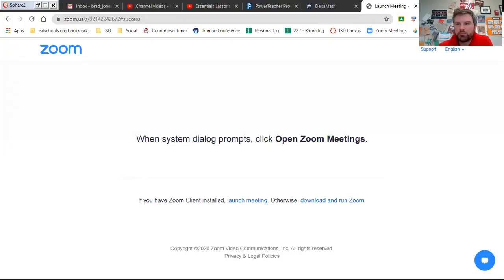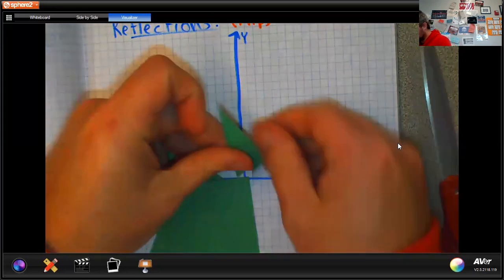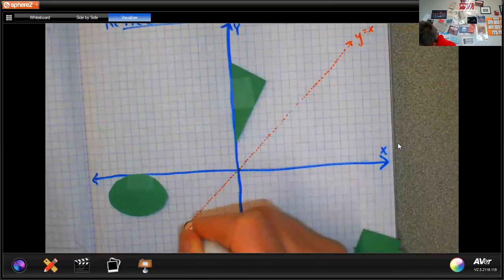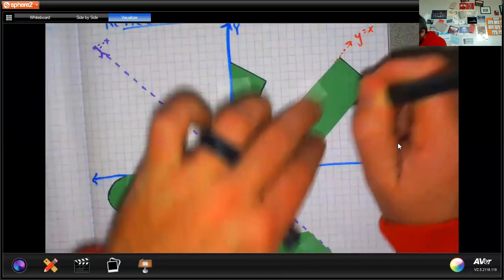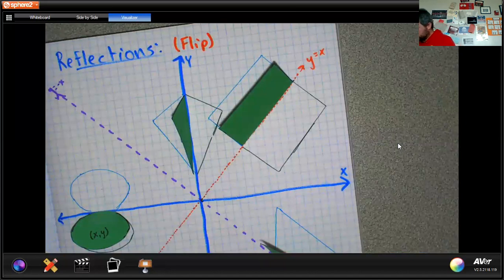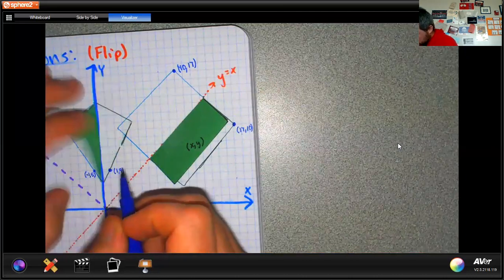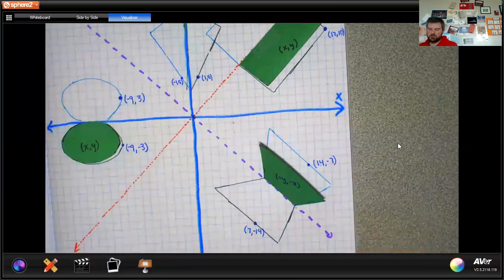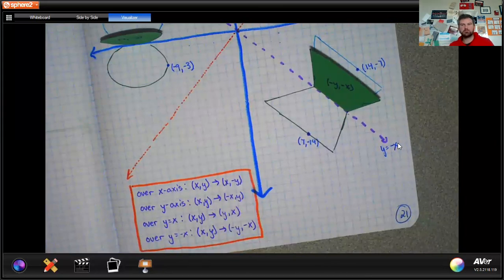Geometry Lesson 9: Reflections